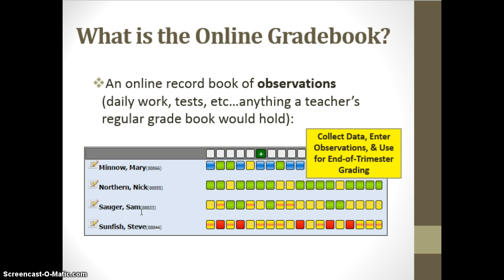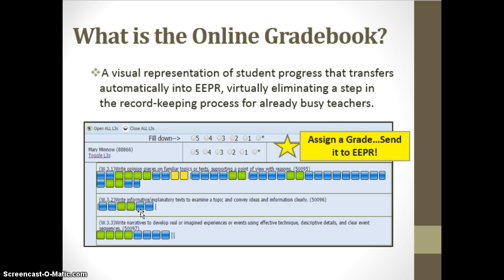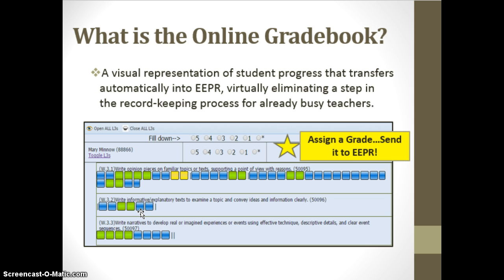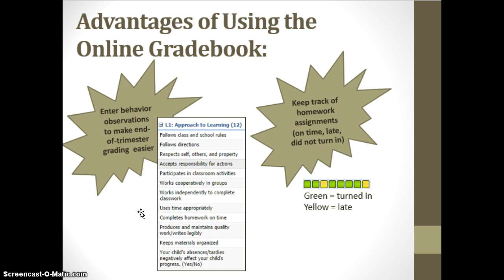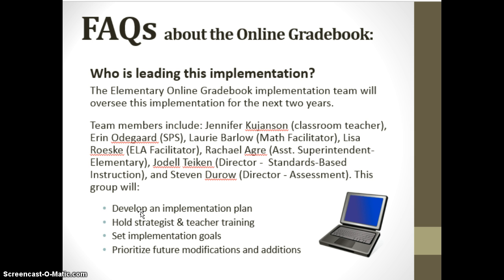Online Gradebook Overview Video